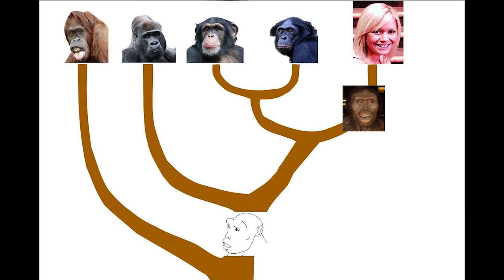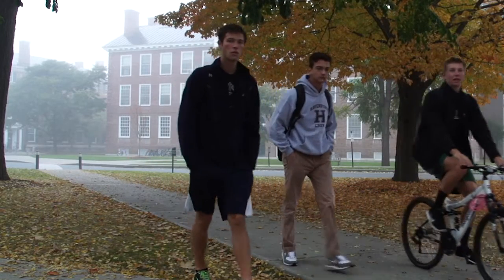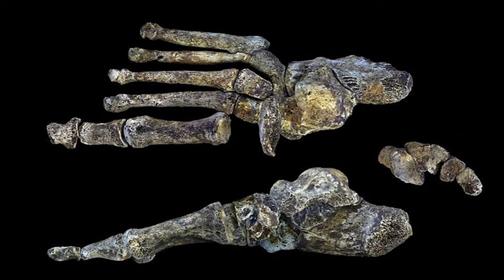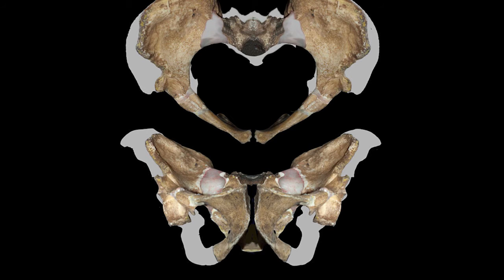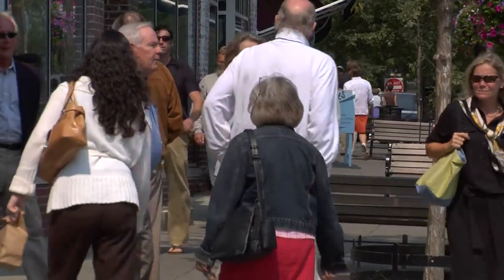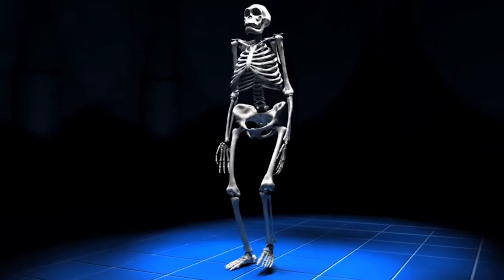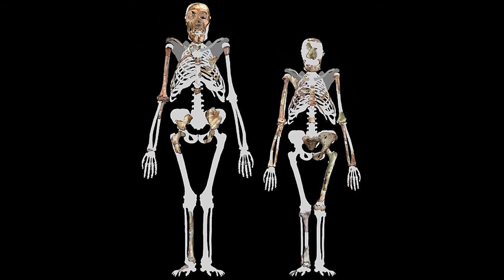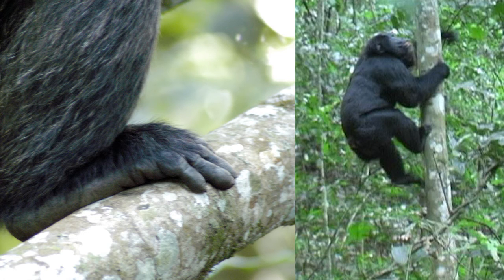Origins of Bipedalism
The Dartmouth Ethnography Lab brings you an AnthroNotes video by Professor Jerry DeSilva to share his understanding on the origins of human bipedalism.